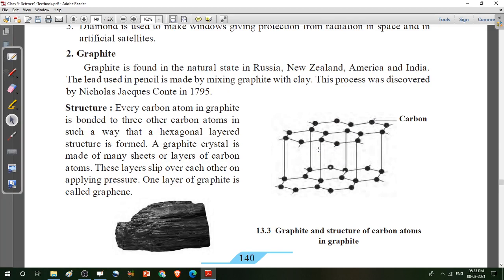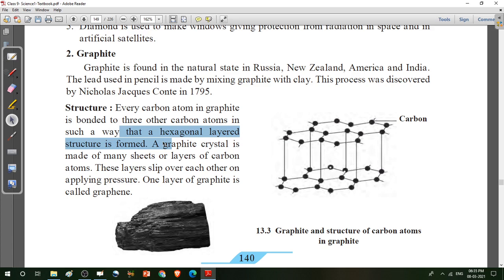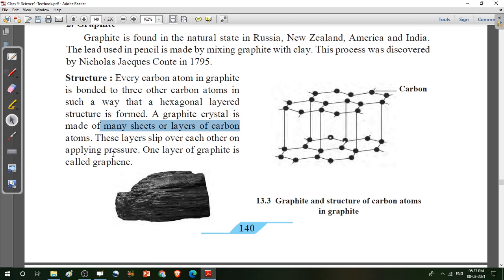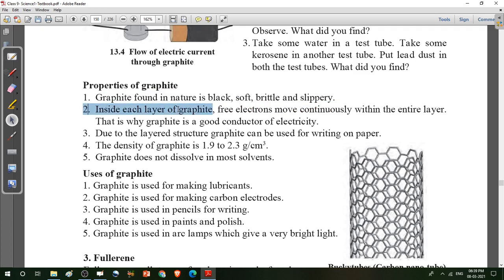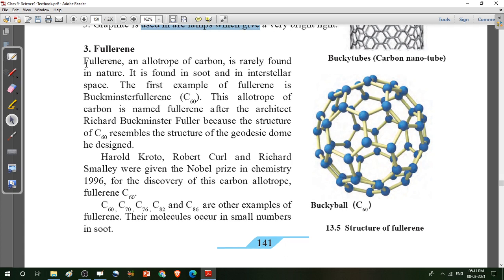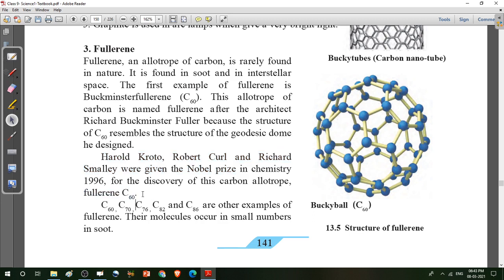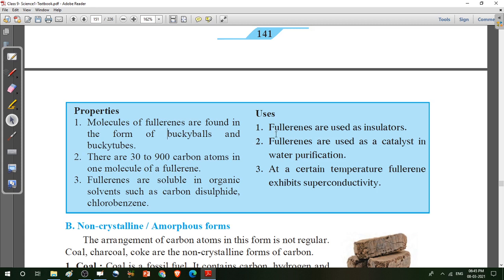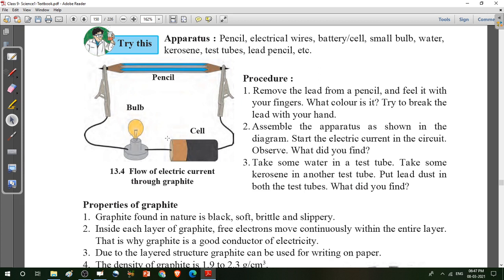Allotropes of Carbon - Crystalline form - Graphite and Fullerene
Class 9th
Subject - Science 1
Chapter 13. Carbon: An Important Element